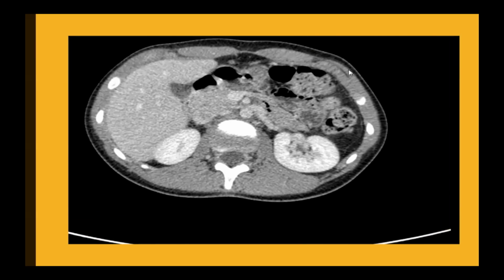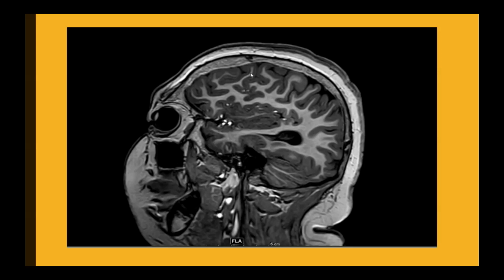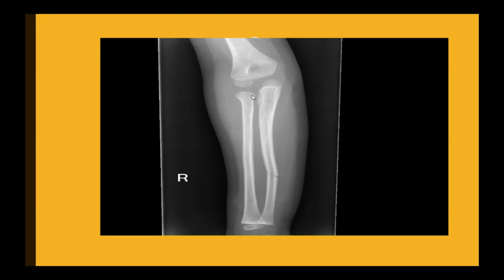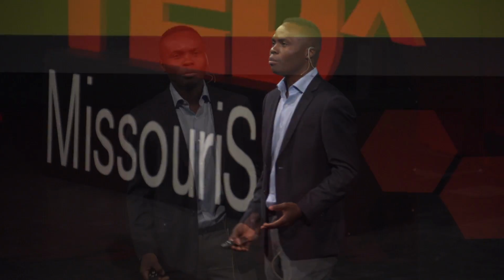Global Health and Medical Diagnostic Images | Jeremiah Bassey | TEDxMissouriS&T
Mr. Bassey explains why getting diagnostic imaging equipment to the global market is important and how it can save lives.

Jeremiah Bassey is an entrepreneur, a thinker and a problem solver. He was born in Nigeria, where he had a firsthand experience about the challenges in the healthcare system in Nigeria and in Sub-Saharan Africa. At the age of five, he lost his father in an auto accident. This event prompted him to start thinking outside the box in terms of having to figure out how to get a good education and improve his life and that of his family.  His search to better himself and solve the health and socioeconomic problems that faces the society led him to migrate to United States on his own at the age of eighteen to further his education.